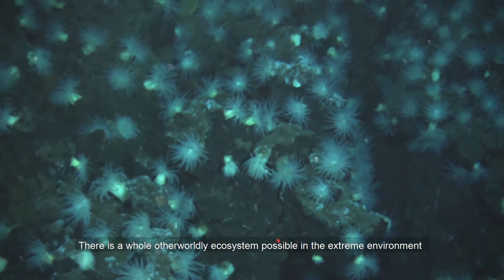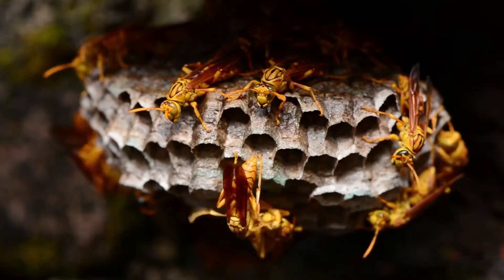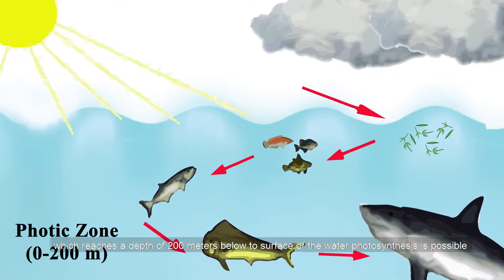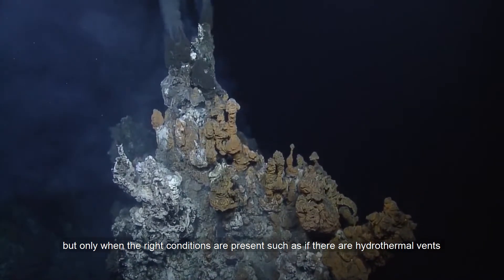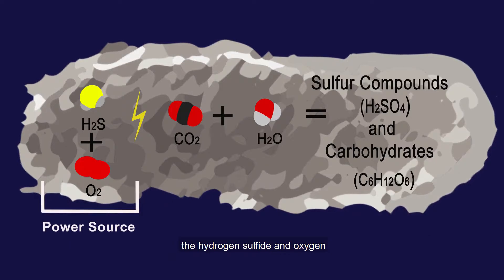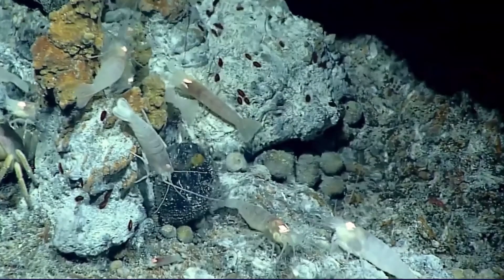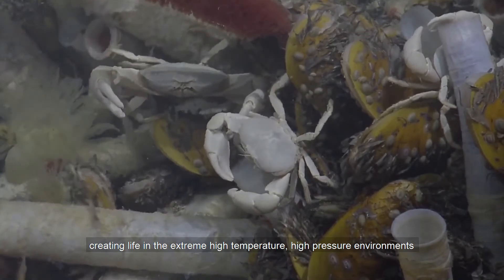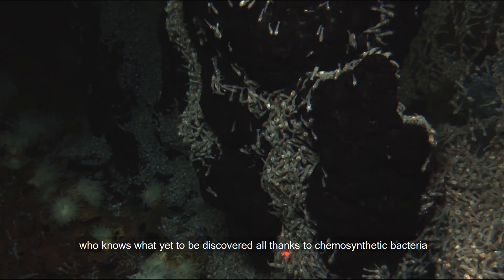Hydrothermal Vent - What's for dinner? (UTD GSS STUDENT WORK)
There is a whole other world ecosystem in extreme environment that is absent of sunlight around hydrothermal vent ...

Geoscience Studio at UT Dallas